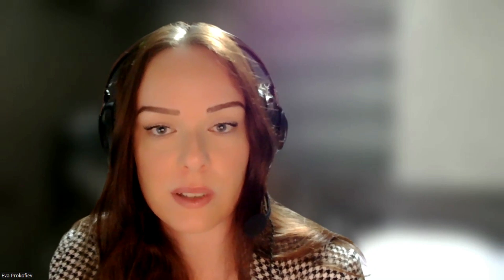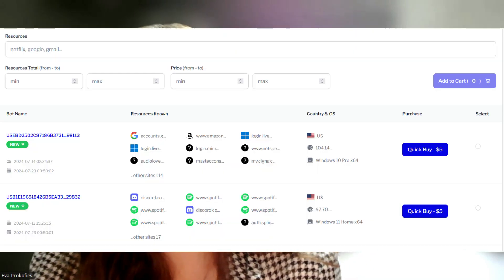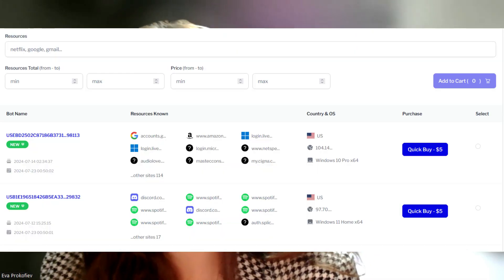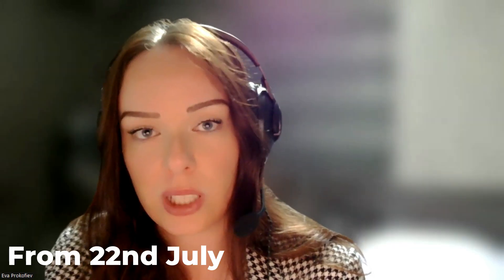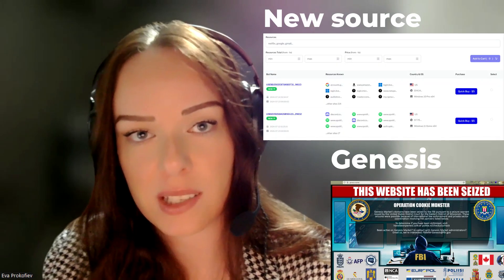A New Dark Web Genesis Market Has Emerged+ New Leaks Search Engine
How can you gain the skills to be the first to make such discoveries? new search engines, new tools, new resources that are STILL int he early stage of development, malware and ransomware included... all vital skills for all OSINT and CTI practitioners.